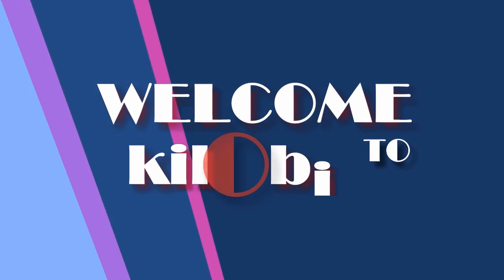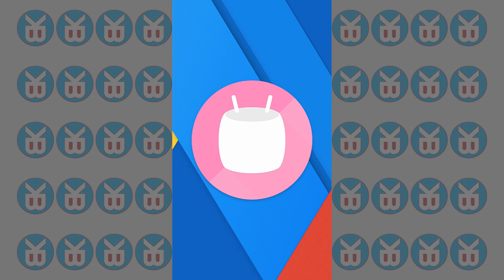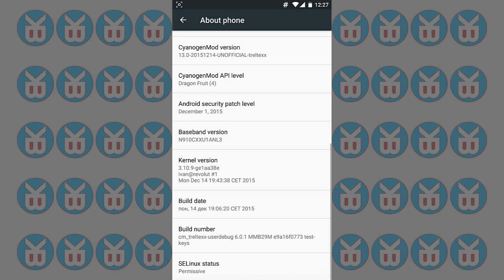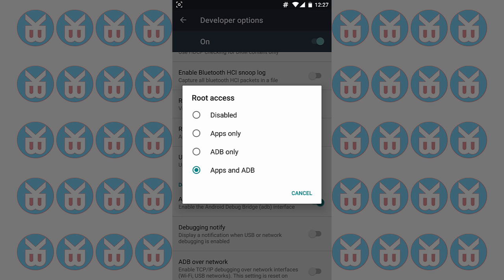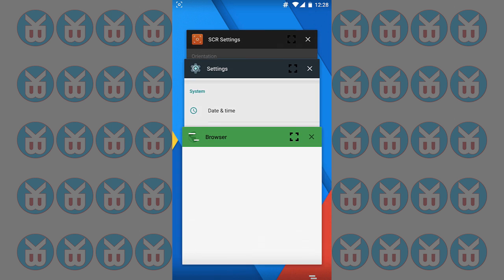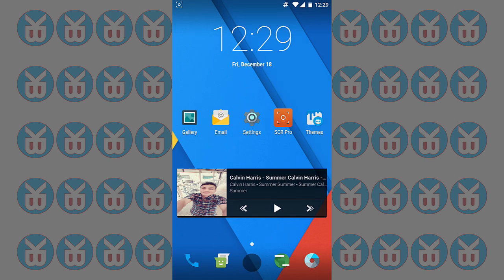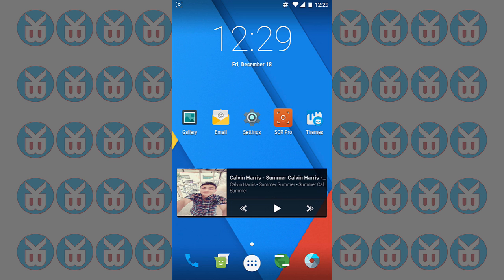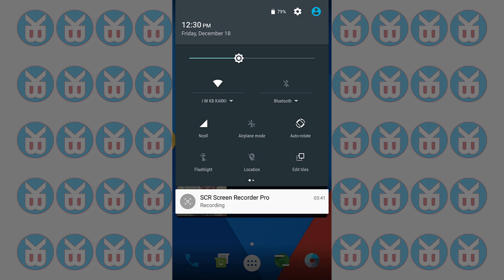Samsung Galaxy Note 4 Android 6.0.1 Marshmallow [Download Now]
Android 6.0.1 marshmallow for galaxy note 4 based on Cynogenmod 13 download now and have fun...

OR
You can give me a suggestion to make a better video just leave your comments to the video.